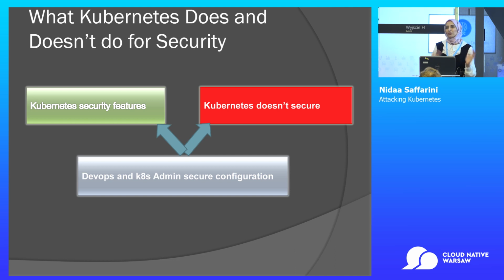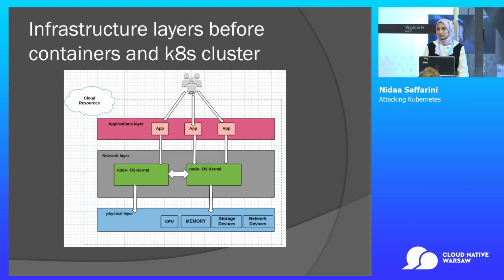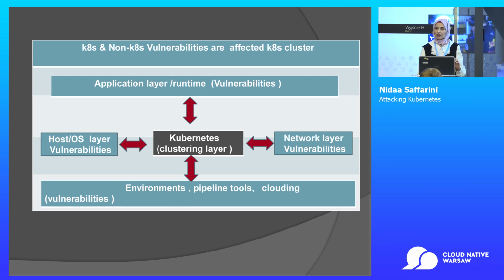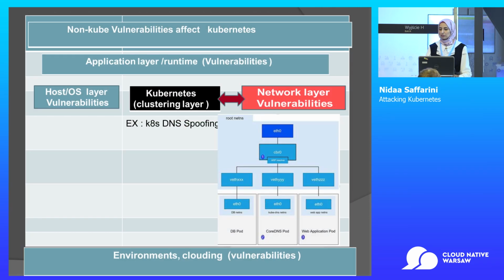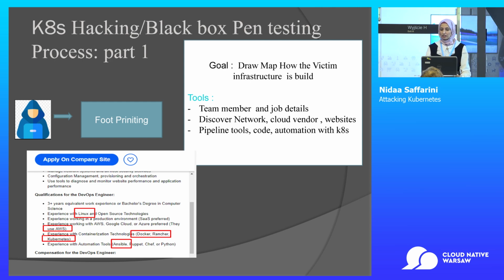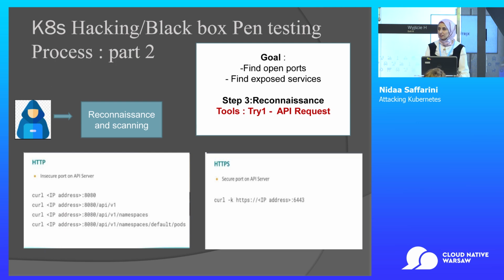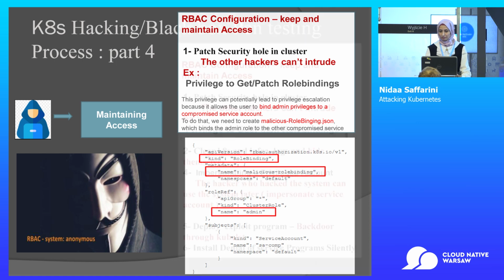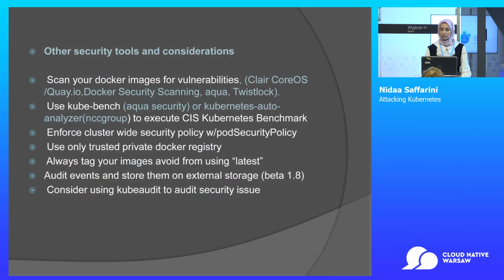Kubernetes Track: Attacking Kubernetes - Nidaa Saffarini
Kubernetes Track: Attacking Kubernetes - Nidaa Saffarini, DevOps /Security Developer

Kubernetes has accelerated and effectively become the standard for container orchestration , particularly for DevOps teams who want to automate deployment, scaling, managment and failure tolerance for an containerized application. Kubernetes clusters is also target to be compromised by hackers or penetration tests. in this context we will run some security attacks against containers running in vulnerable Kubernetes cluster to illustrate what really is needs to be defended against and what we can highlight of kubernetes security issues.